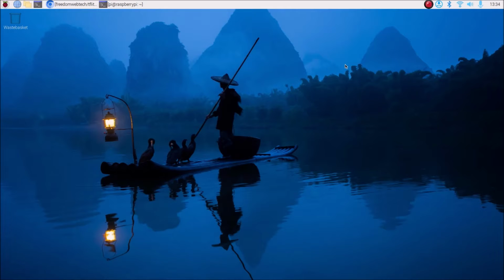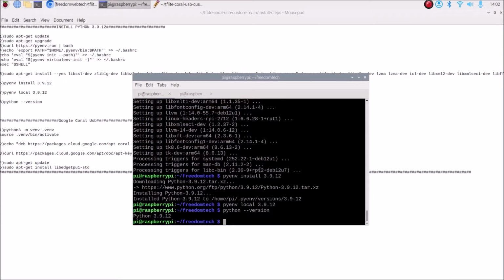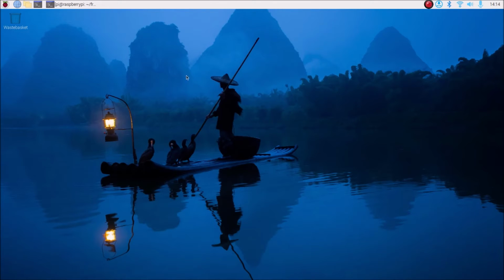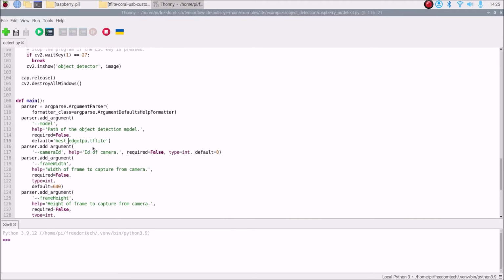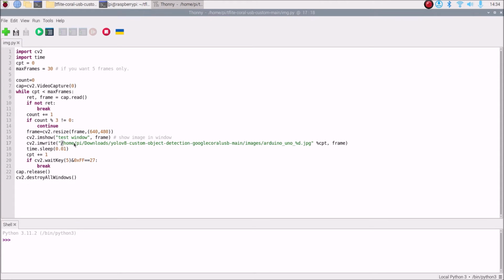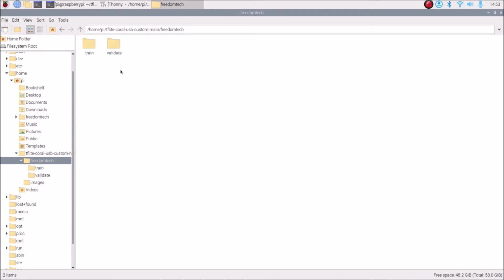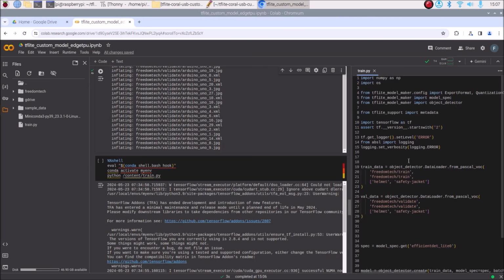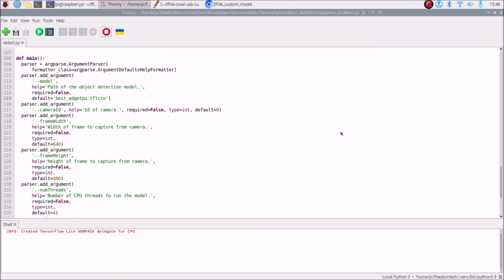How to Use the Coral USB Accelerator with the Raspberry Pi TensorFlow Lite